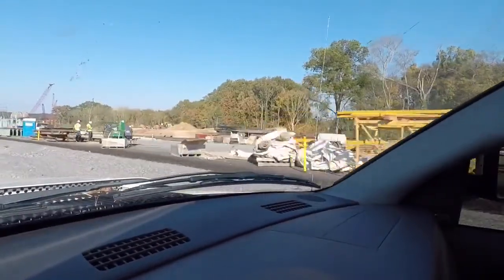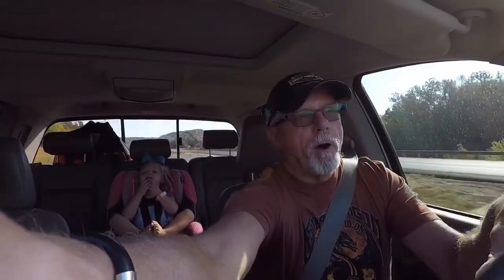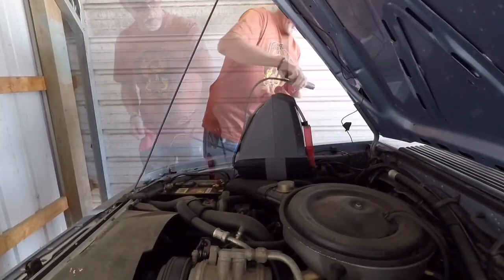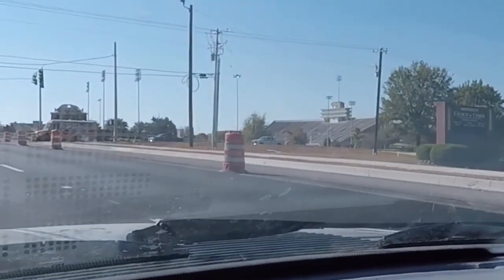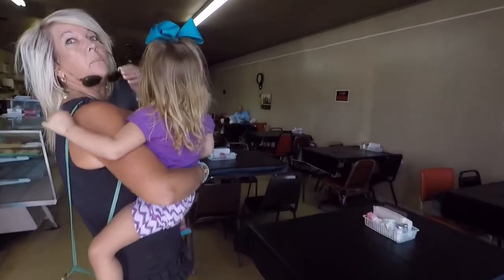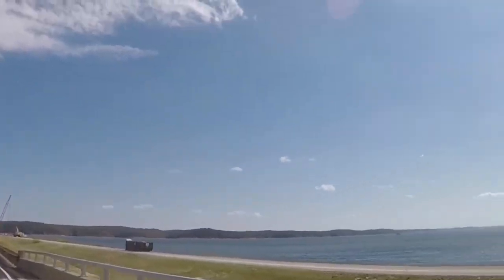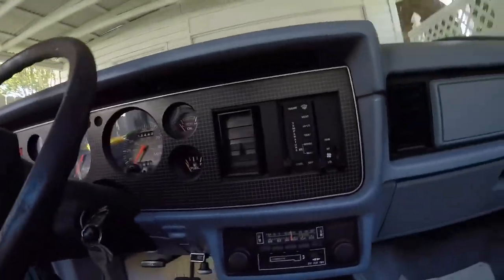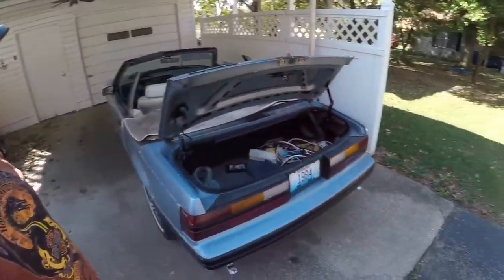Mustang- I need a cassette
Drove my dads 1984 Mustang home today 10/18/16.
Filmed with GoPro 5..